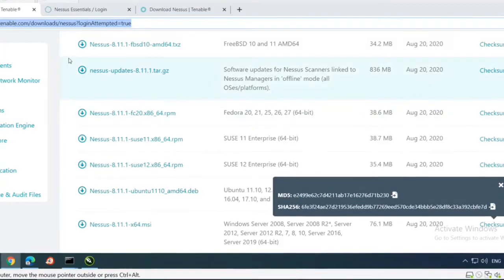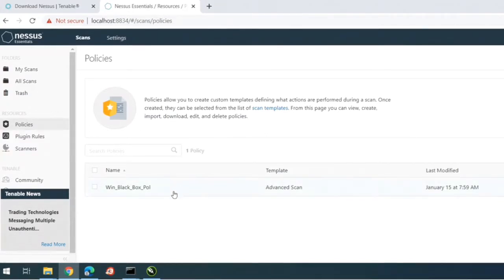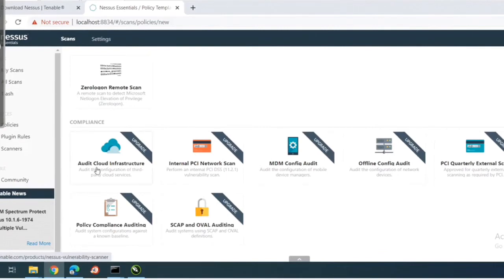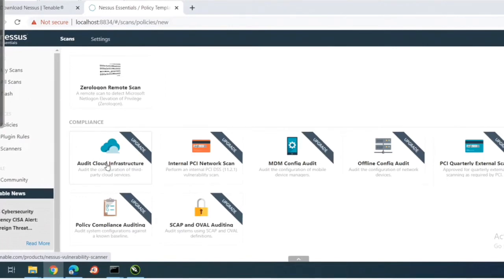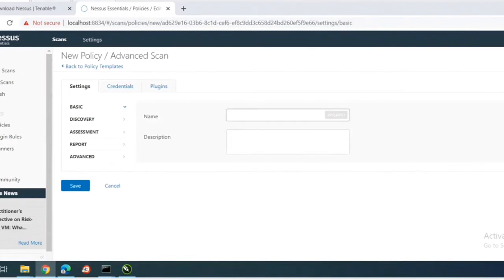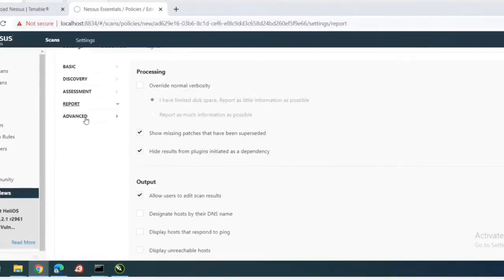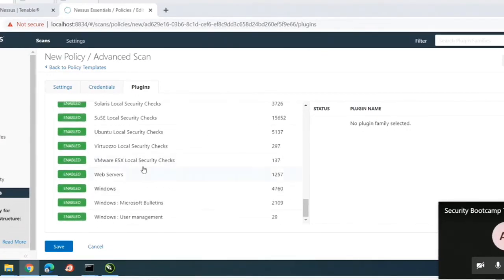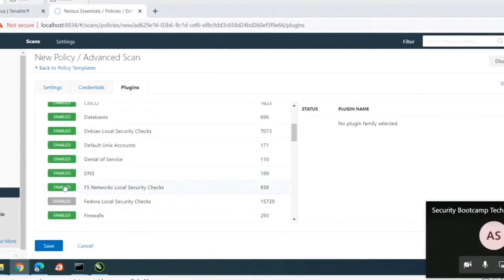Nessus- How to create a user defined policy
This is the video regarding Nessus how to create a user policy for scanning as per the user requirements.